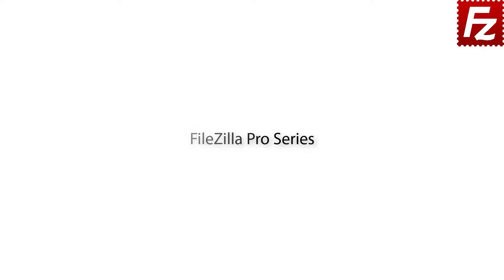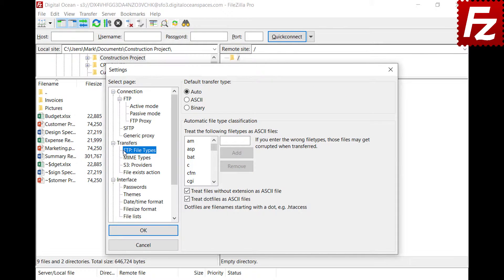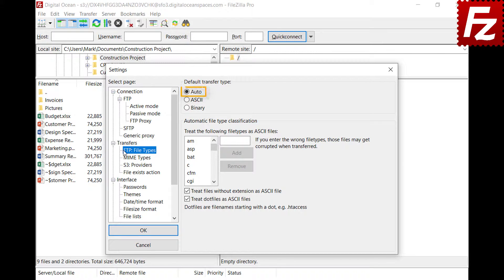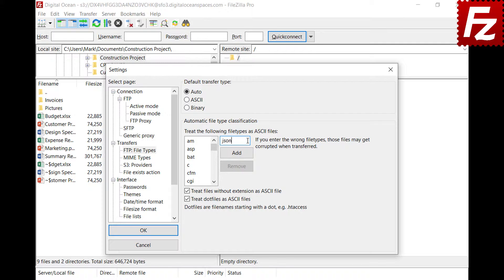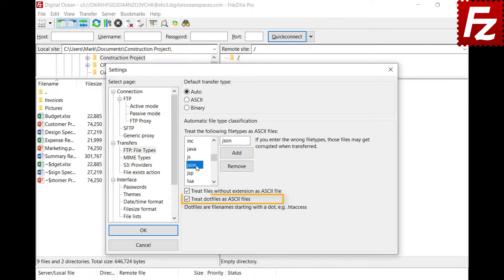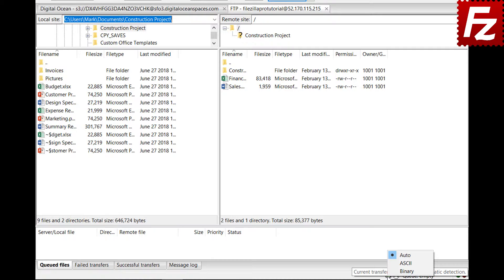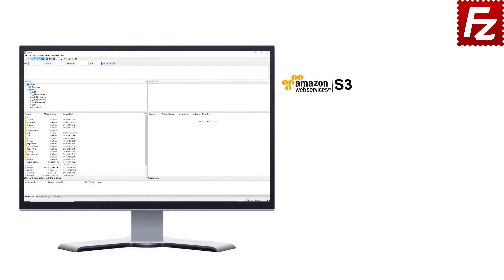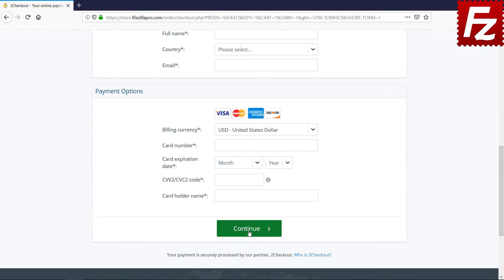How to Switch between FTP Transfer Modes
This video will show you how to switch between FTP transfer Modes.